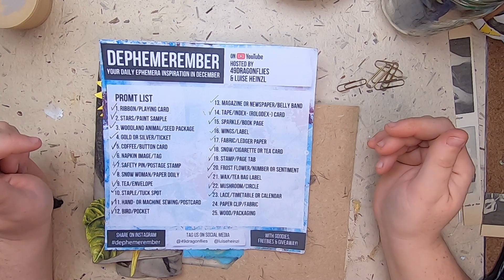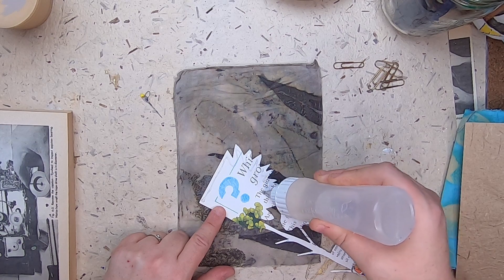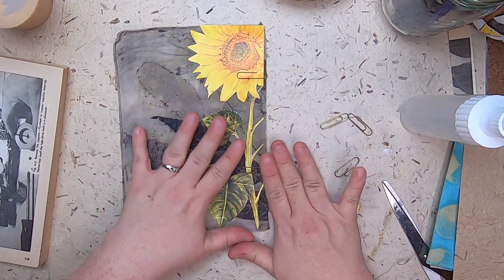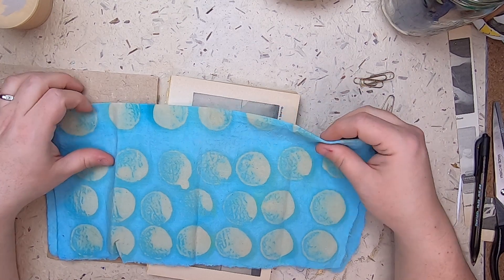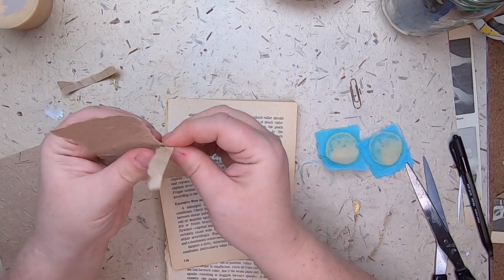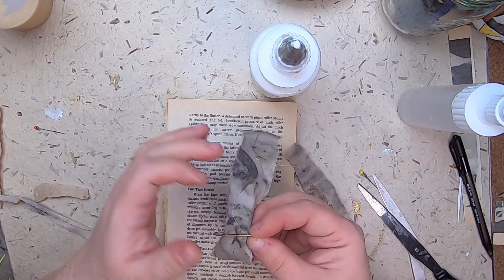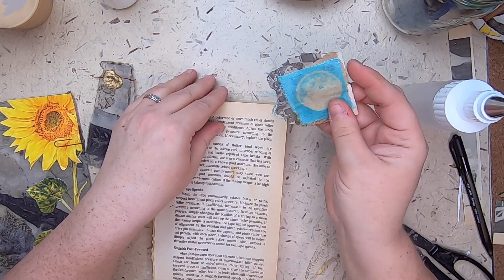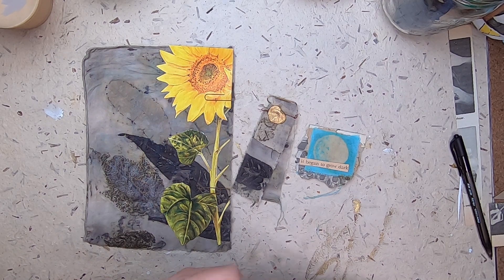DEPHEMEREMBER/December Daily 2021/Dec 24/Fabric/Paper Clip